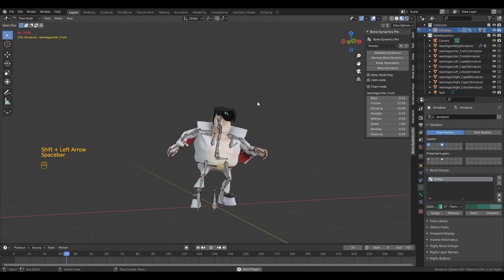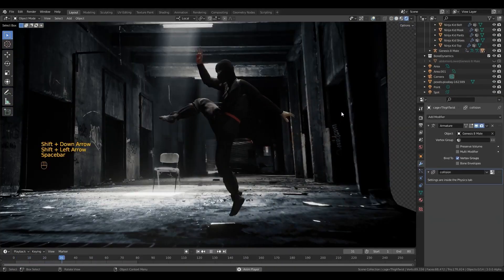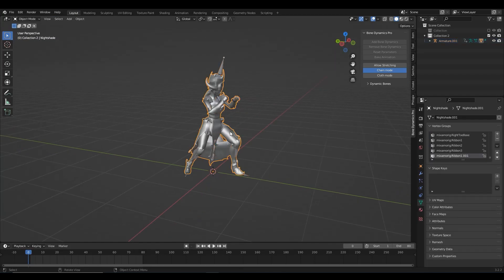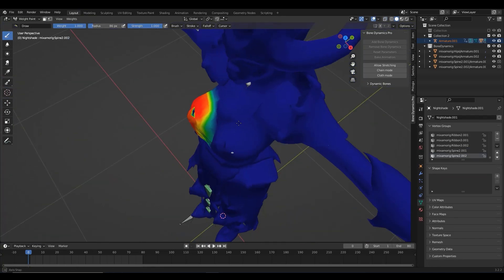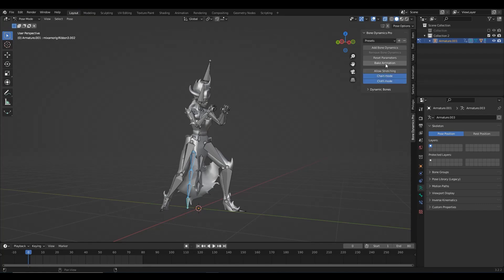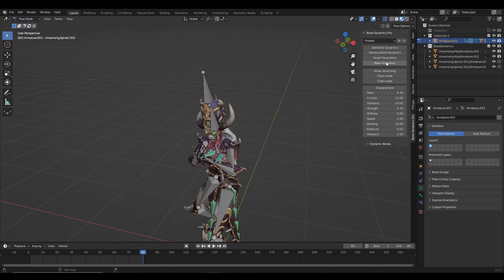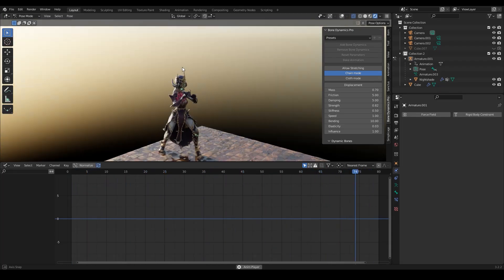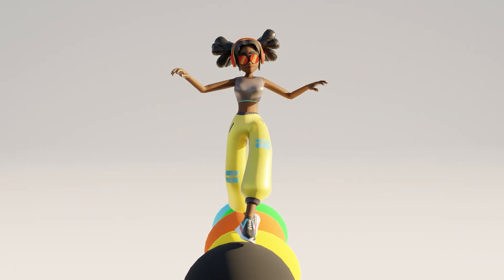Blender Addon for Simulation l Bone Dynamics Pro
Adding physics to your bones in Blender has never been easier, you can simulate cloth, chains, jiggle effects, elasticity, and hair using bones really quickly.

⍟Modeling:
Kit Ops 2 Pro

⍟Architecture/Rendering
CityBuilder 3D

⍟Vegeration
scatter

⍟Materials/Texturing
Decalmachine

⍟ Cloth Simulation:
Simply Cloth

⍟UV unwrapping
Zen Uv

⍟Rigging&Animation:
Human Generator

⍟Sculpting
Sculpt+Paint Wheel

⍟Retopology
Retopoflow

⍟Ready Vehicles
Car Transportation